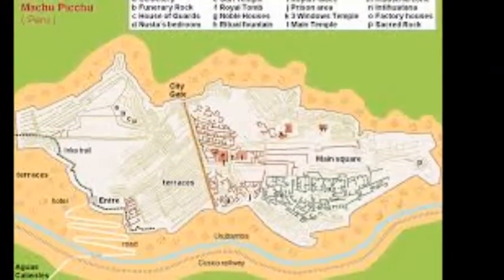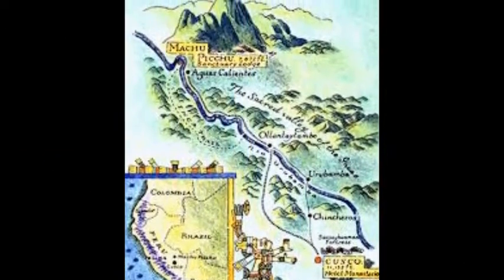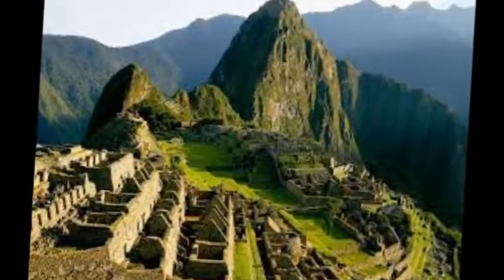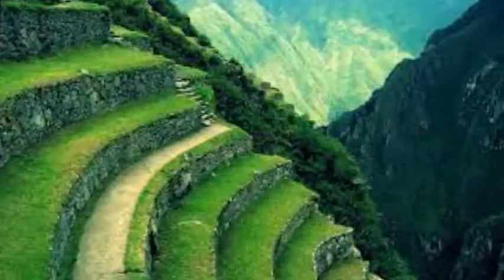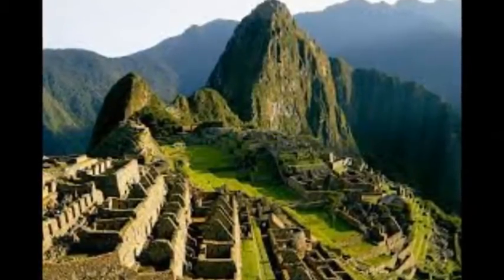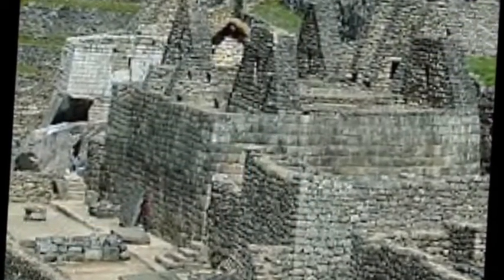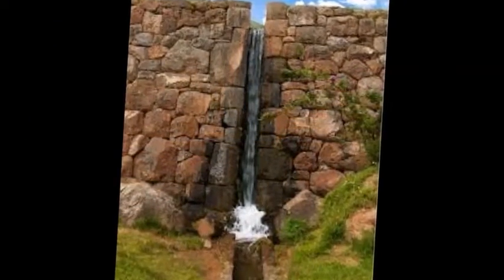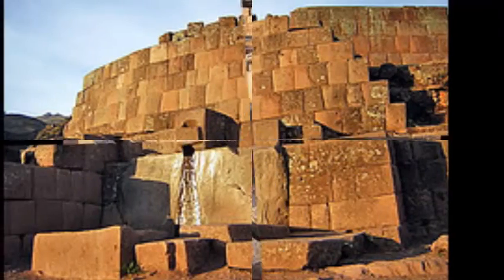Machu Picchu Irrigation System